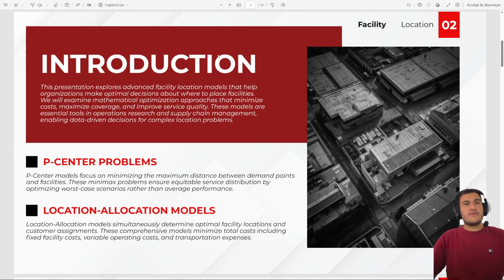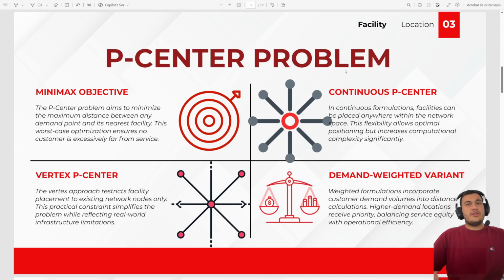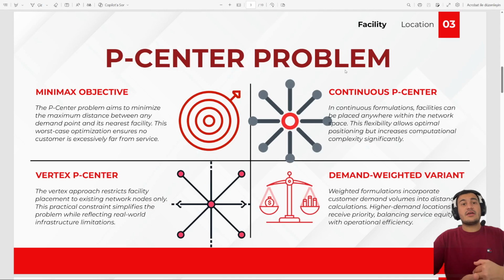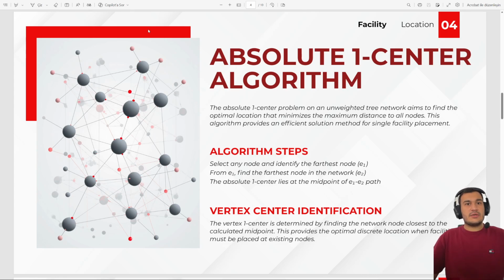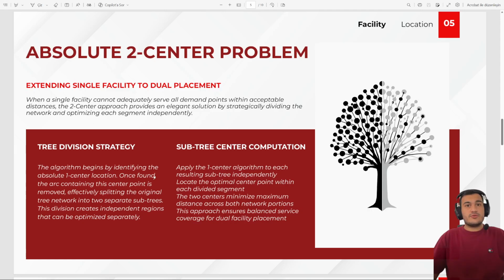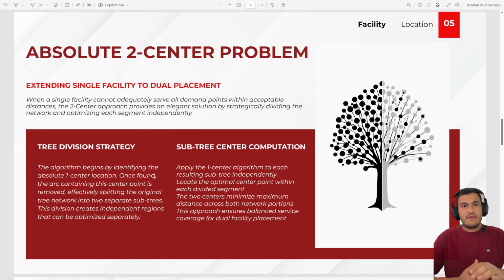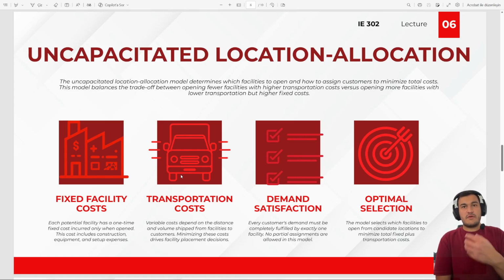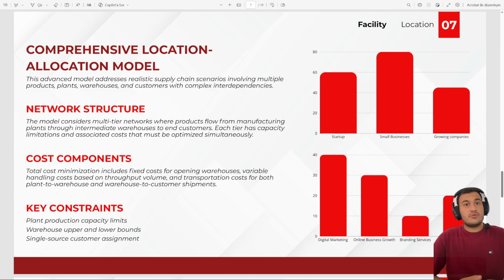WEEK 5 Emre